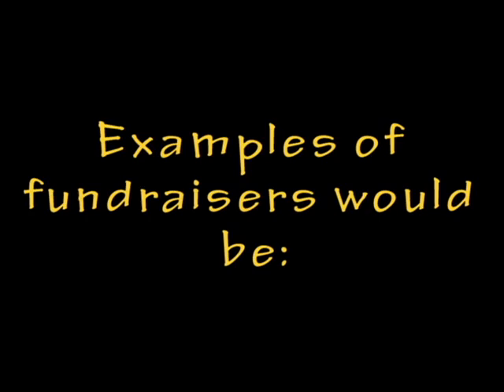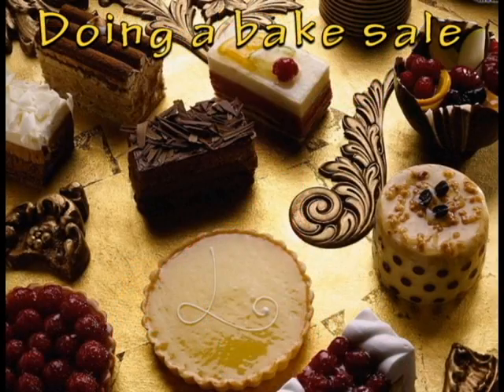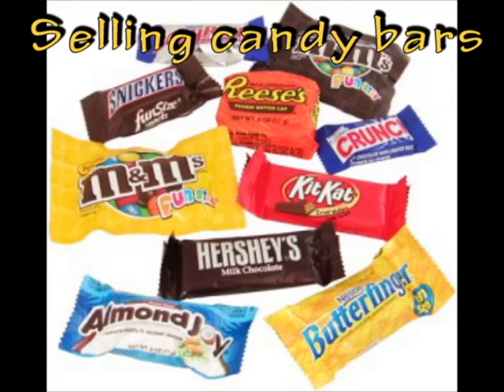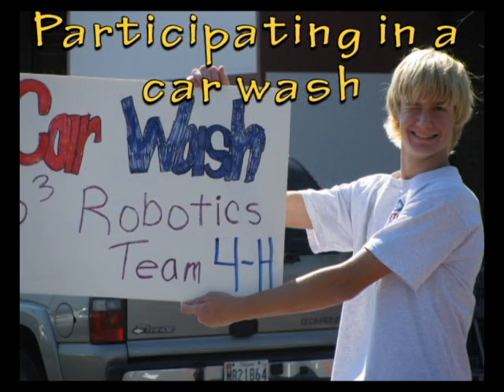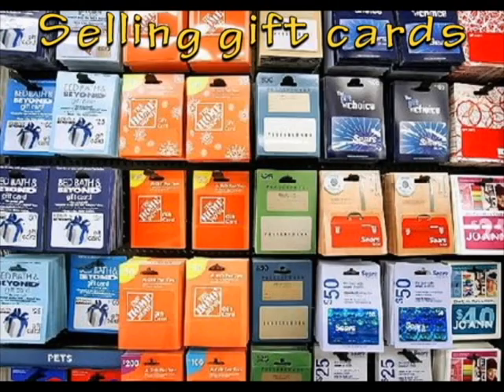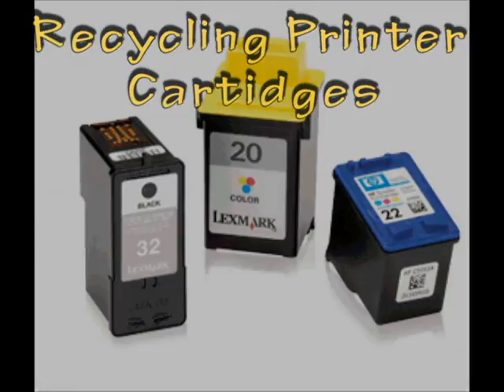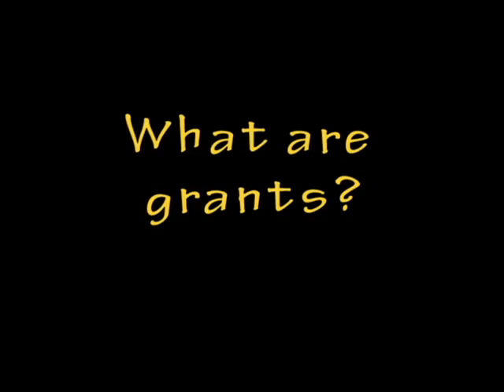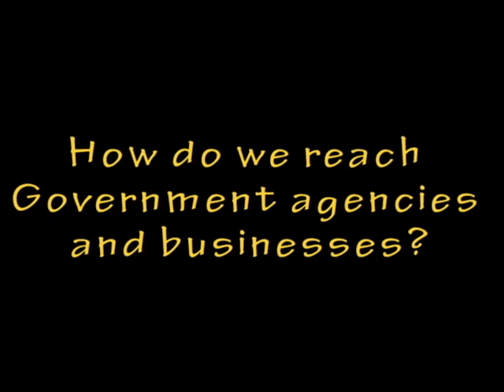Fundraising Fundamentals with Super Sonic Sparks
One of the most talked about issues on the VEX forum is how to raise money for your VEX Robotics team. The Super Sonic Sparks have created a video with all questions answered! Whether you want to know what fundraising is, ideas for fundraisers, or how to contact sponsors, this video has it all and much much more!